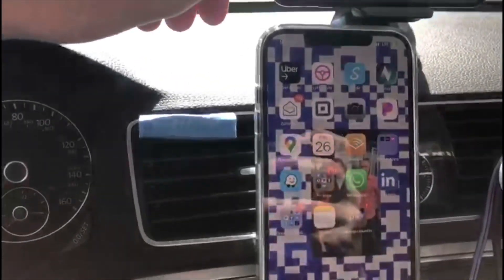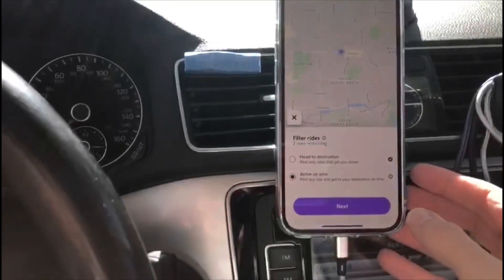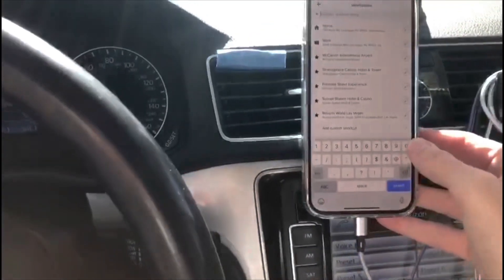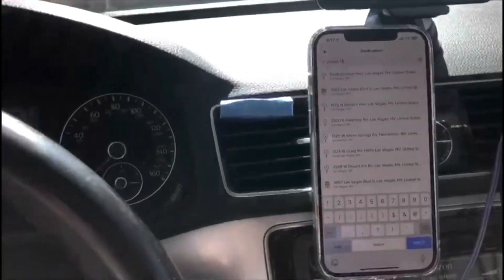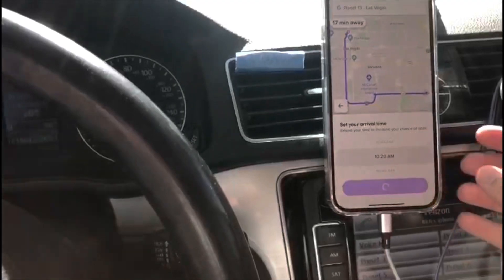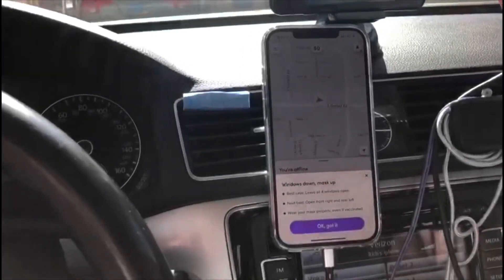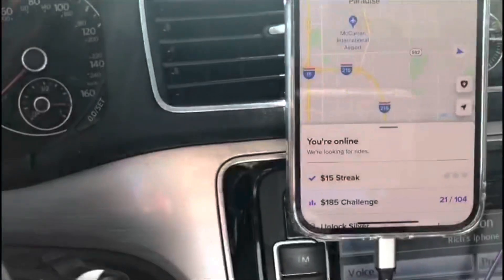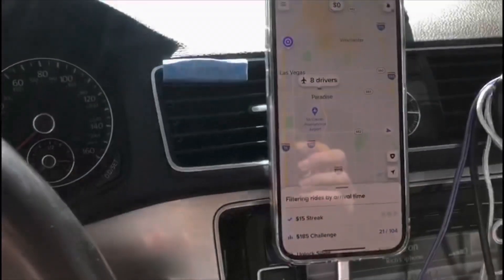How To Set Up Lyft Arrive-By Destination Filter